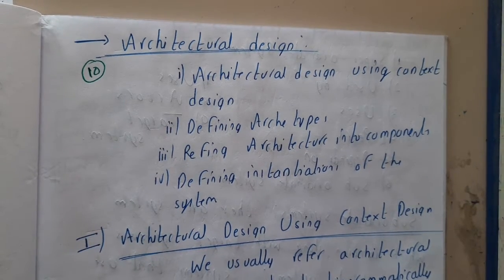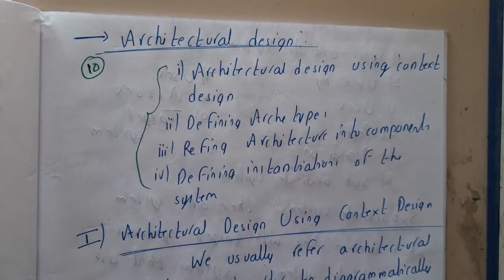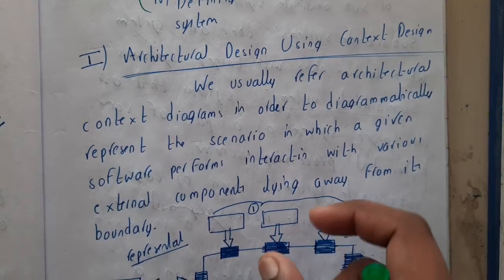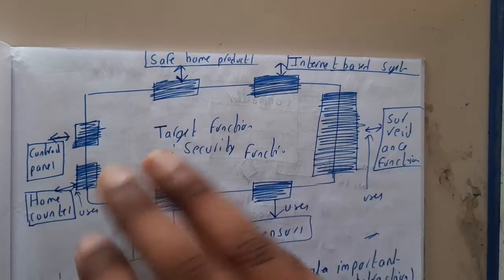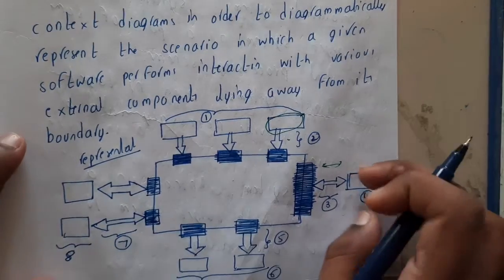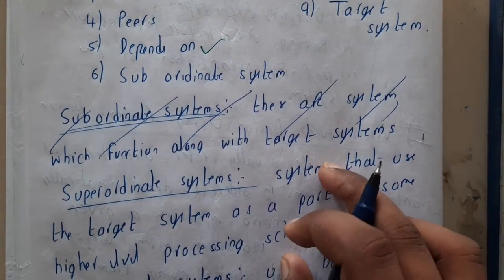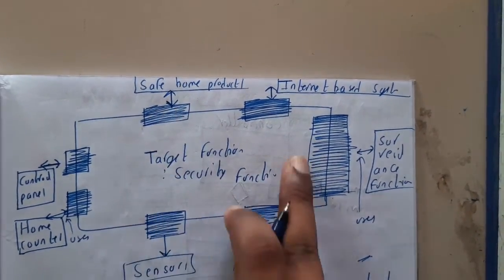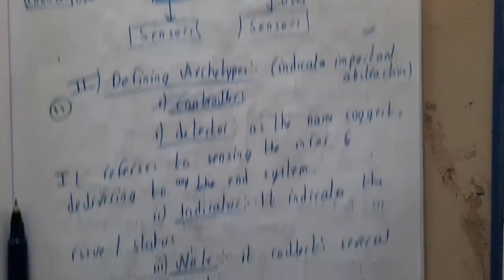4.10 Architecture design using context diagrams